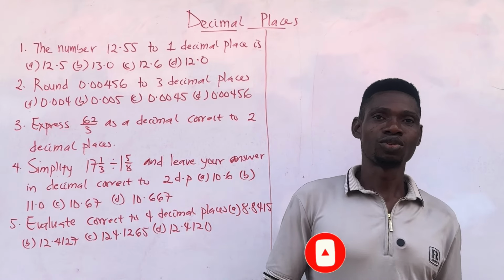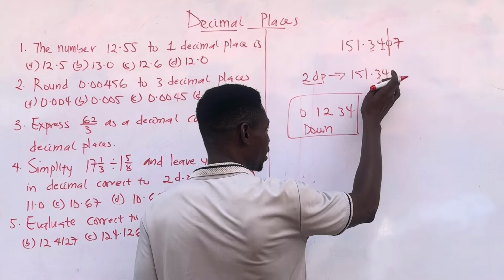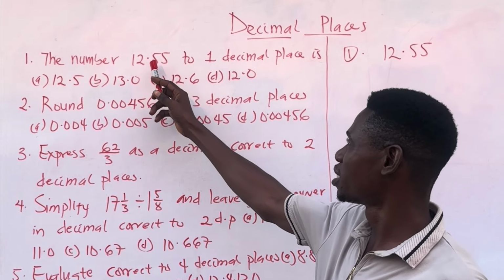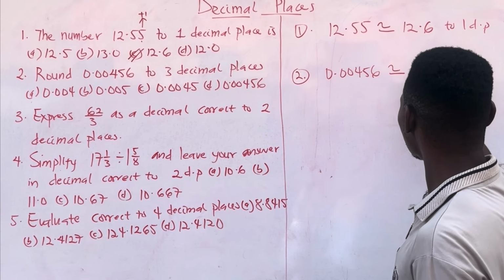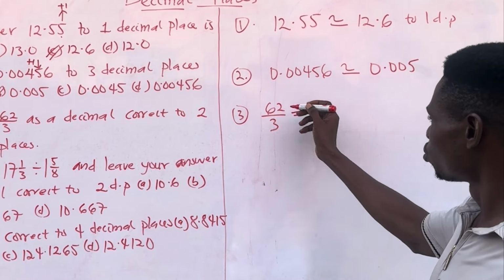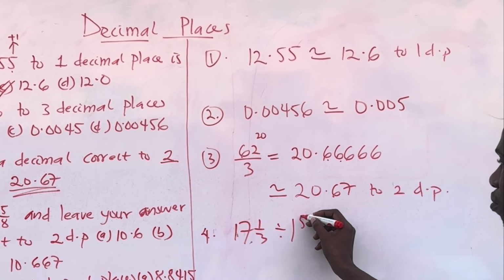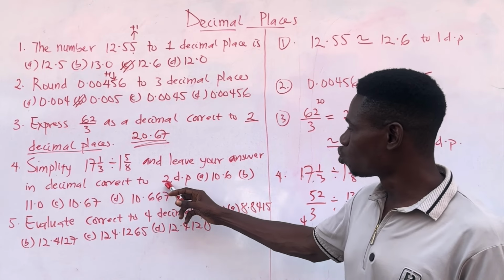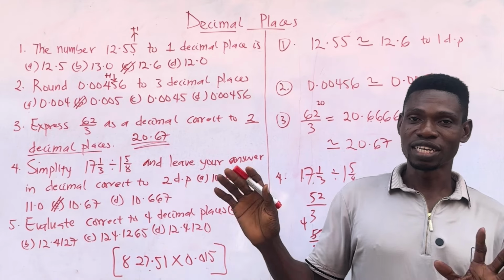JAMB Mathematics 6 - Decimal Places - UTME Mathematics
Welcome to Lecture 6 of the UTME Mathematics 100-Lecture Mastery Series!
In today’s lesson, we dive into DECIMAL PLACES, a fundamental topic that appears frequently in JAMB/UTME Mathematics and affects accuracy in many calculations.

This series breaks the entire UTME Mathematics syllabus into clear, manageable lessons so you can build mastery step-by-step and score high with confidence.

In this class, you will clearly understand and master:

What decimal places mean
How to round numbers to 1, 2, 3, or more decimal places
Common rounding errors students make in JAMB
Difference between decimal places and significant figures
Approximations and effects of rounding in calculations
UTME-style examples and guided practice questions

Everything is explained in a straightforward, exam-focused way to help you apply the techniques quickly and correctly.

Decimal places appear across many UTME topics, including:

Fractions
Indices
Logarithms
Trigonometry
Surds
Word problems

Mastering decimal places strengthens your accuracy and helps you avoid common mistakes that lower scores.

This 100-lecture series is designed to help you:

Cover the entire UTME Mathematics syllabus in simple chunks
Build speed, precision, and problem-solving ability
Improve overall performance and aim for 90–100 marks

UTME/JAMB candidates
Secondary school students (SS1–SS3)
Students rewriting UTME and targeting a higher score
Anyone learning Mathematics from the basics to advanced levels

📚 Your Journey Continues

This is just Lecture 6 out of 100.
Stay with the full series and you will confidently cover every topic needed for UTME excellence.

Mathematics becomes easier when taught in clear, simple steps —

📚 Practice More
You can practice on this topic by answering some questions on the topic [Decimal Places] for further practice.

🔔 Fulcrumity
Use the Fulcrumity app to do better in all your JAMB Subjects.

✔ Share with a friend preparing for JAMB